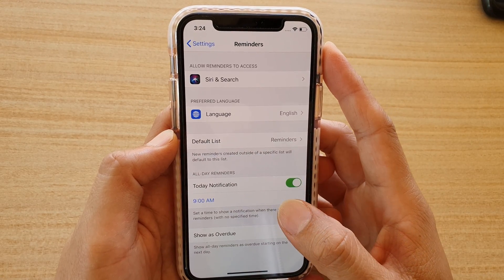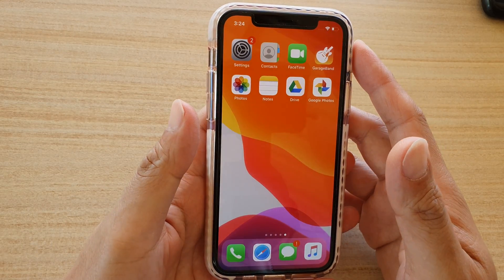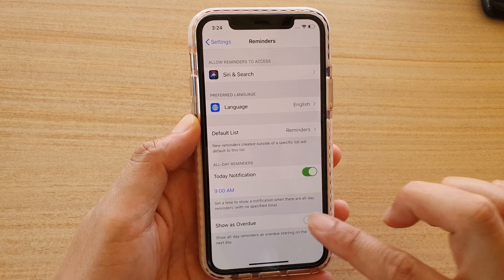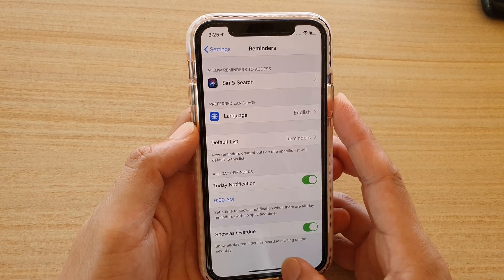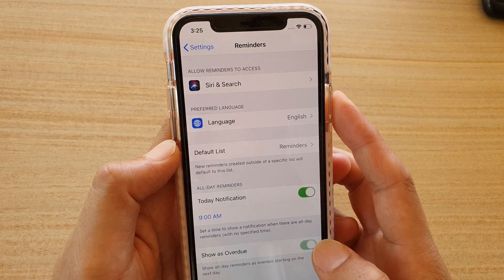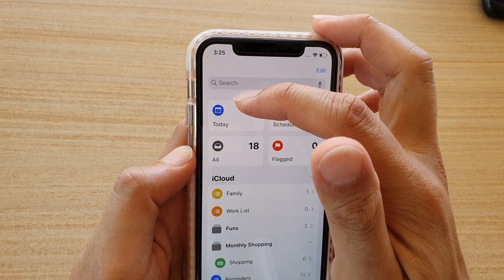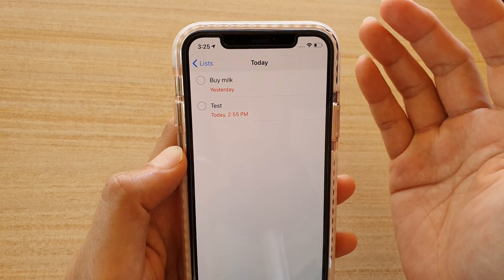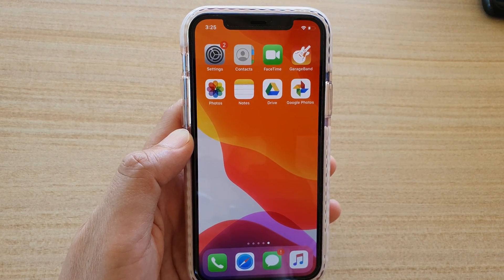IOS 13: How to Enable / Disable Reminders Show As Overdue on iPhone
Learn how you can enable or disable Reminders Show As Overdue on iPhone 11 Running iOS 13.